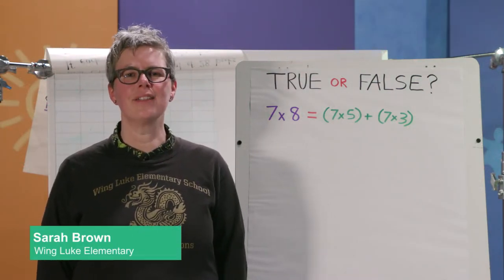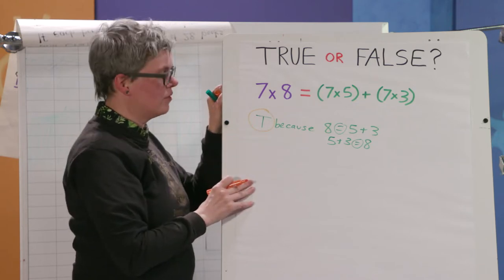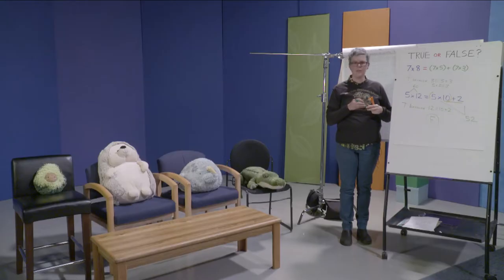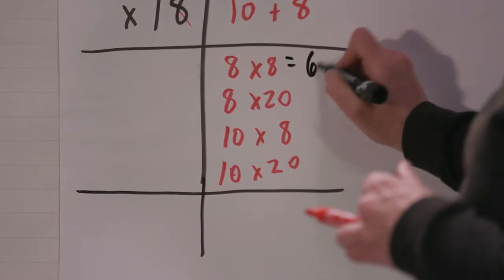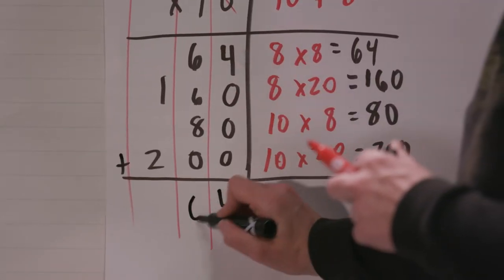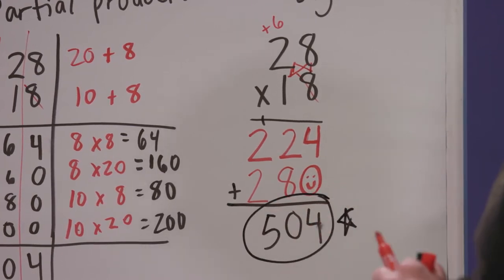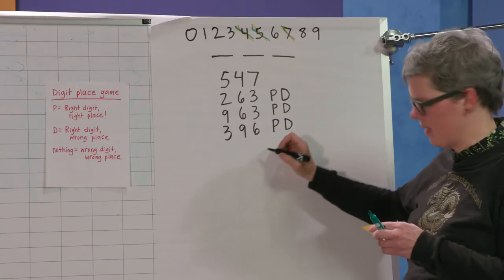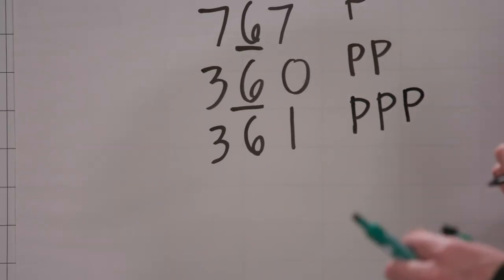Math, Grades 4-5, 4/3 - Standard Algorithm Multiplication